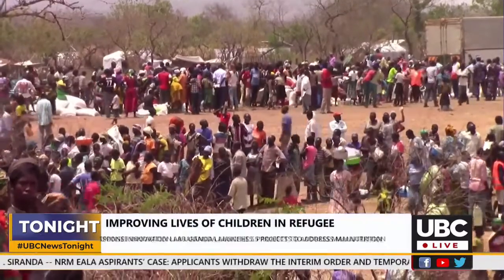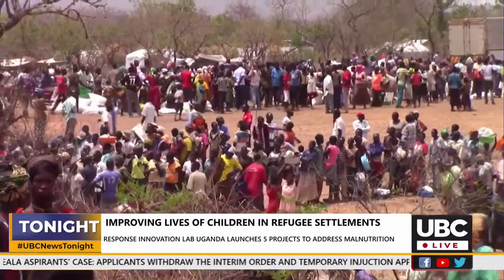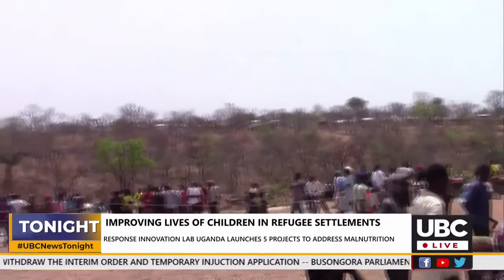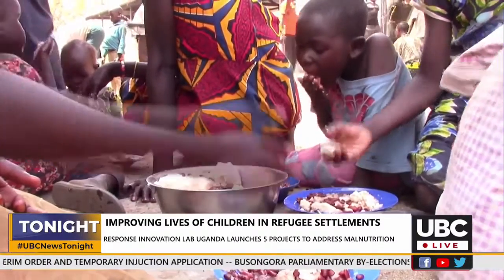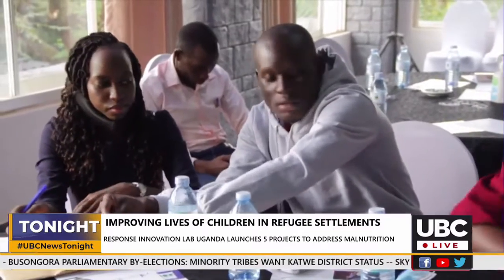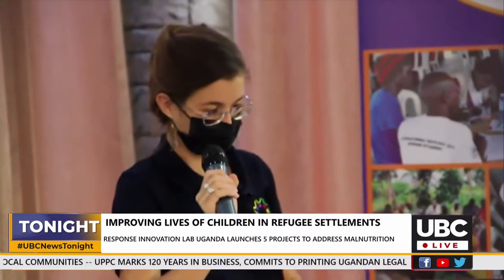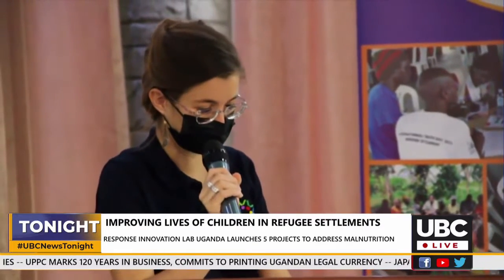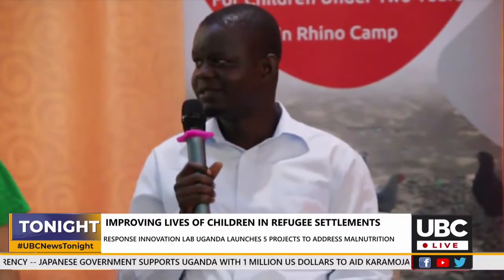RESPONSE INNOVATION LAB LAUNCHES INNOVATIONS TO ADDRESS CHRONIC MALNUTRITION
RIL Uganda organized a half day kick-off workshop and launch on 21st July 2022 to officially introduce the project and selected innovators to key stakeholders and partners.